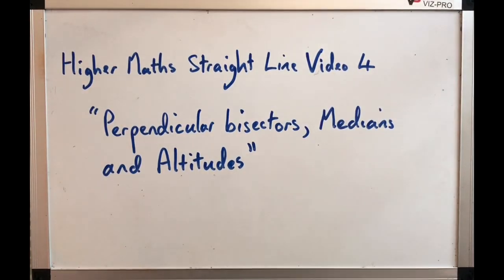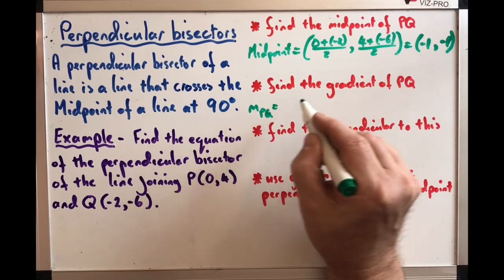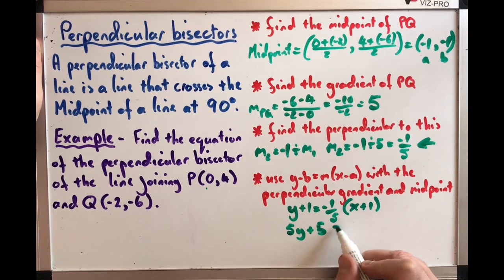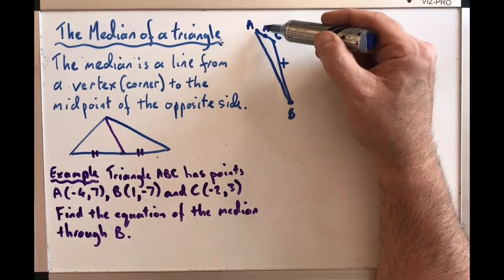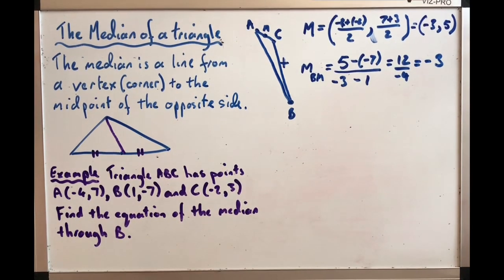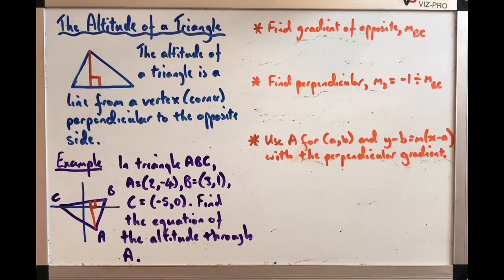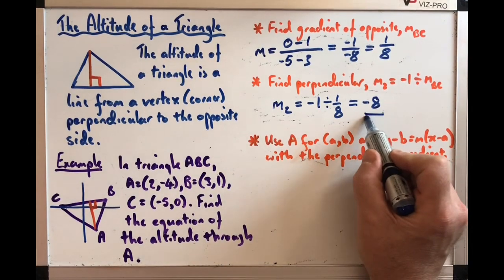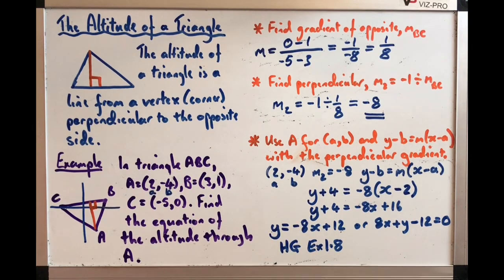Higher Maths Straight Line Video 4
Perpendicular bisector, median and altitude.